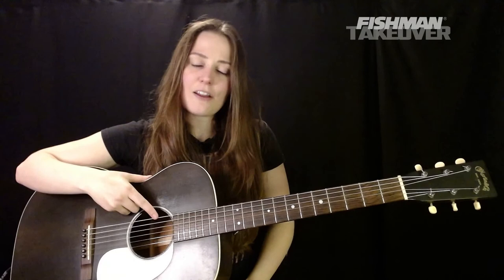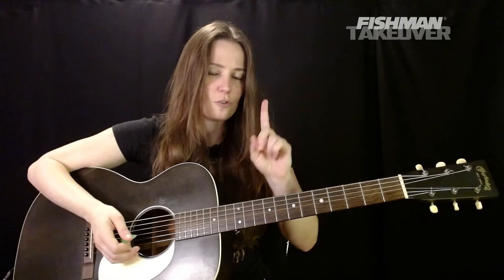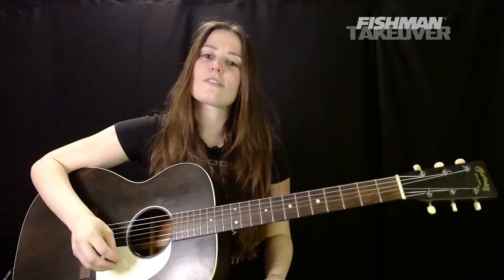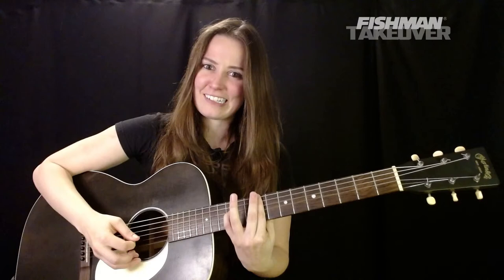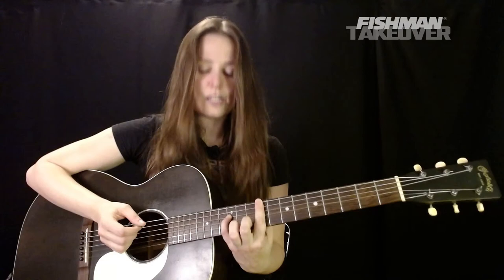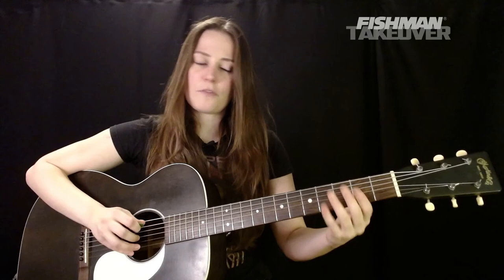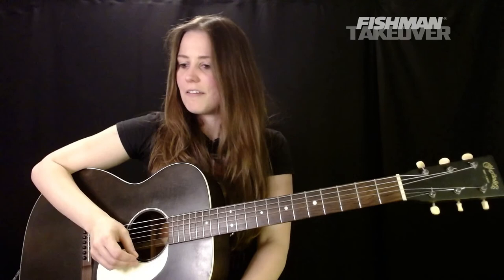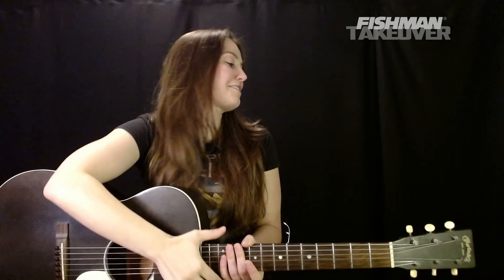Angela Petrilli | Learn to play "Daughter" by Pearl Jam | Ep. 24 | Live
Angela Petrilli breaks down the Pearl Jam song "Daughter" for players of all levels!

Tuning: GGDGBD

This is a pre-recorded event!

You may have seen her as part of Jennifer Batten's Guitar Symposiums or caught one of her videos at Norman's Rare Guitars. On this takeover, she'll run through some of her favorite riffs.